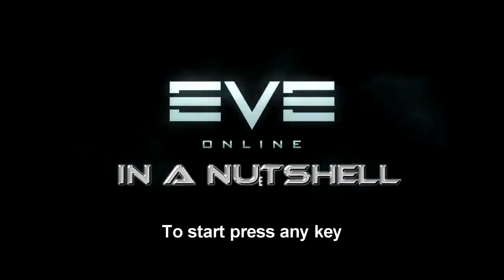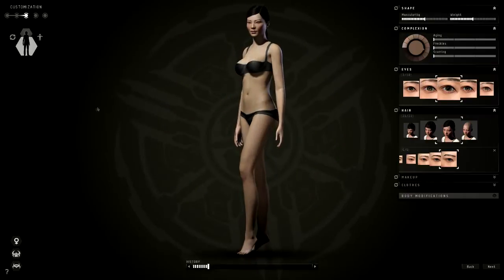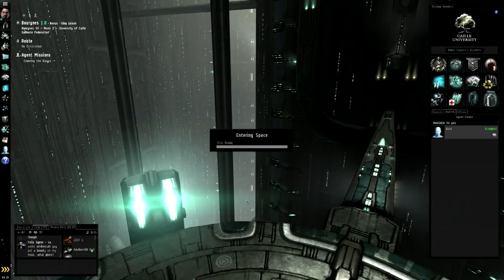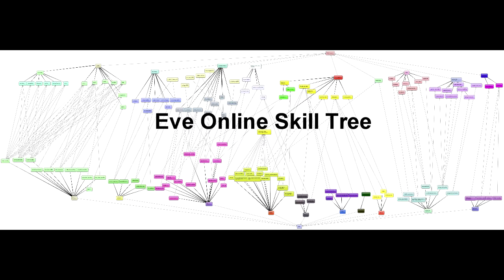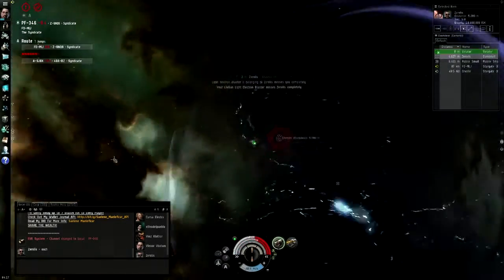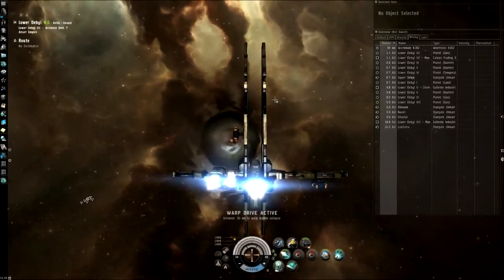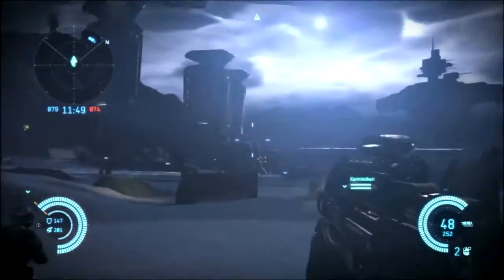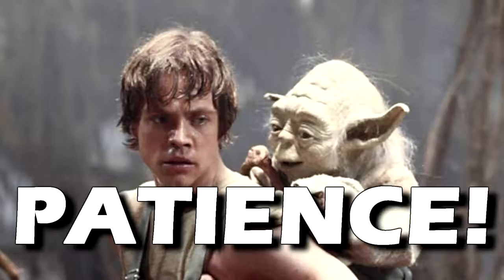Eve Online in a Nutshell